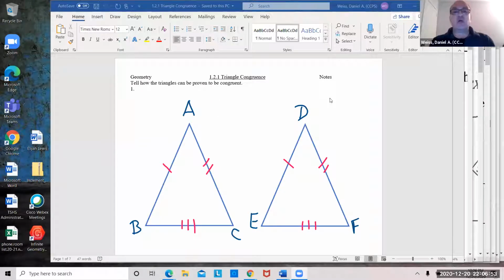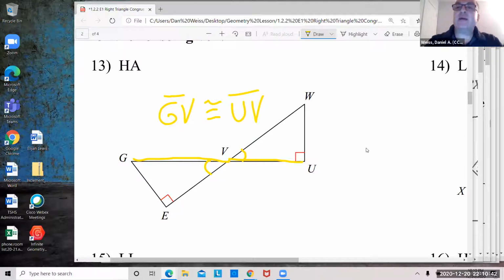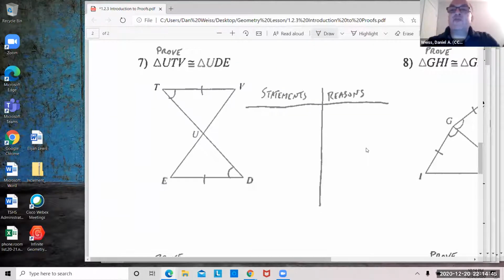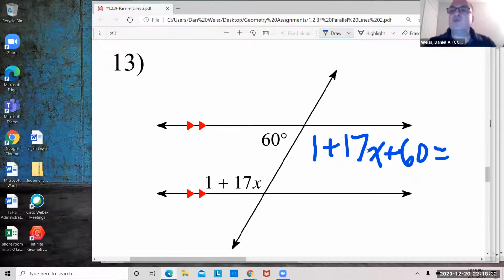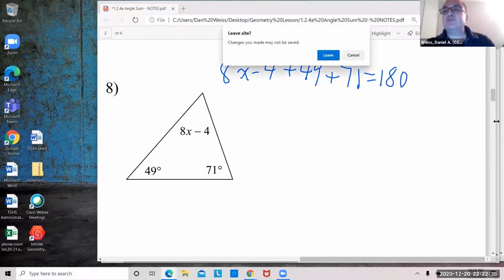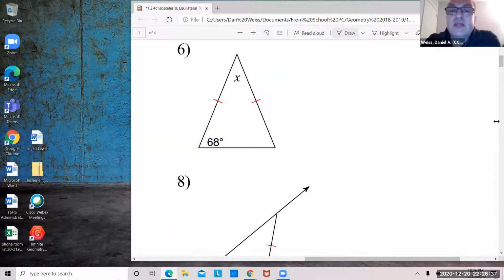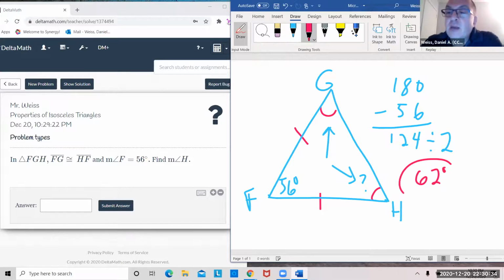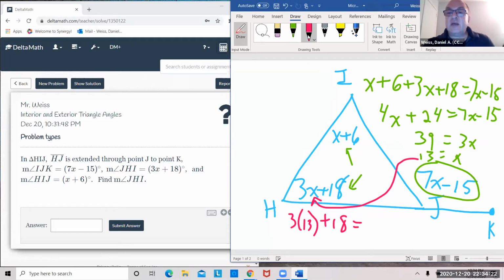Geometry Quiz 8 REVIEW